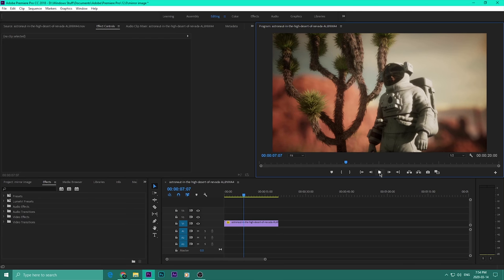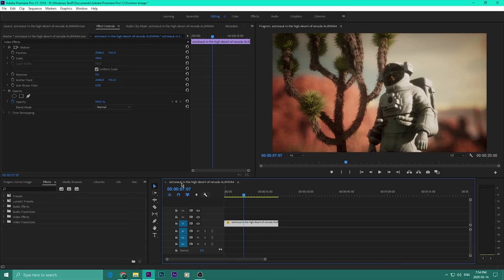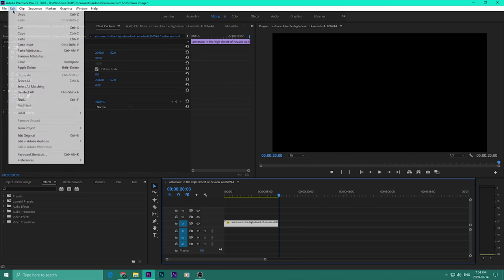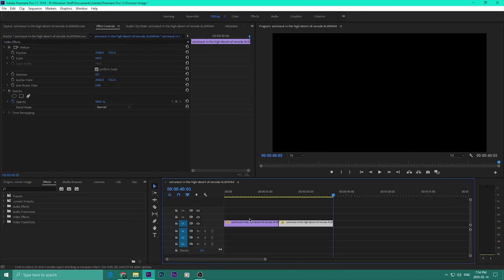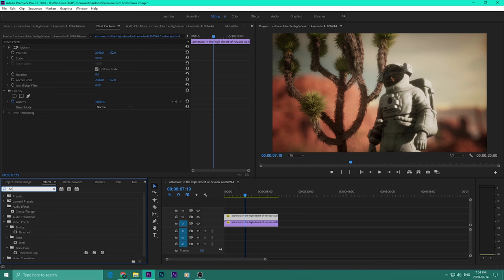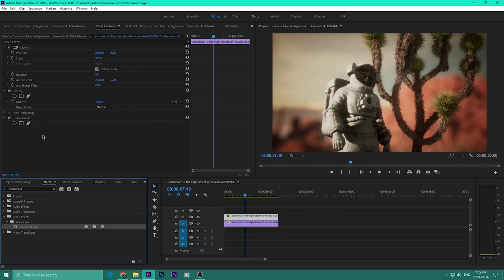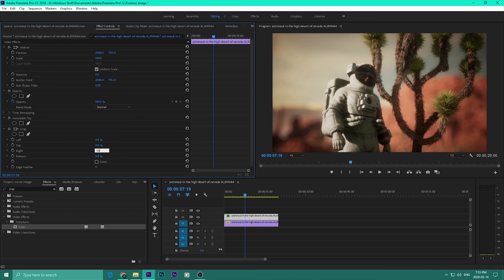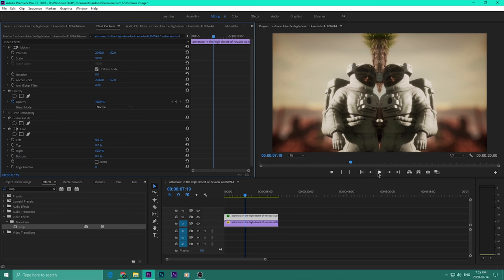How to Mirror Video - Adobe Premiere Pro Tutorial (4K)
Adobe Premiere Pro Tutorial - How to apply a mirror effect to a video.

Video Editor
✰ commissions open for intros & promos